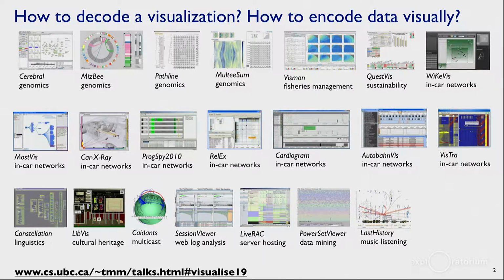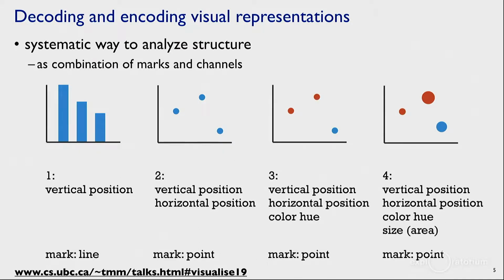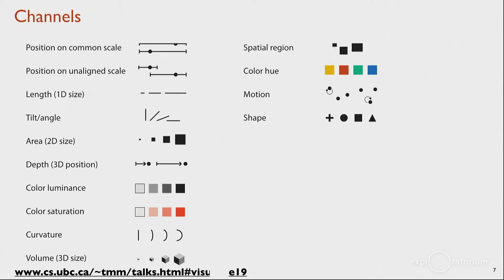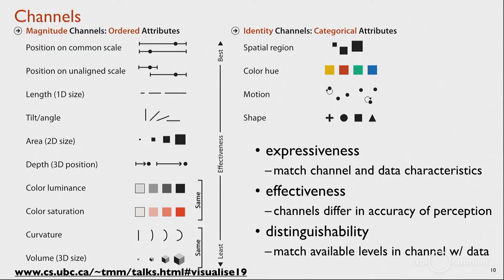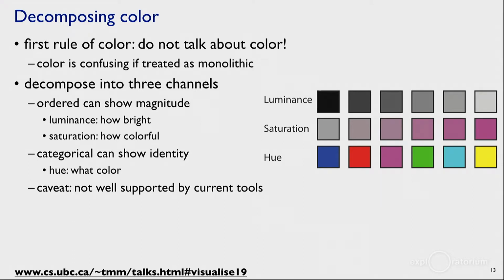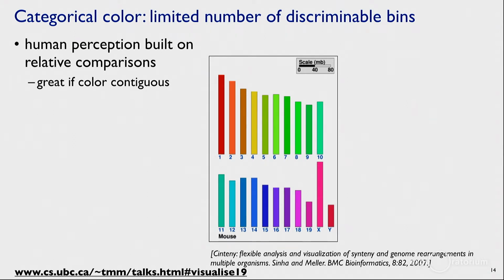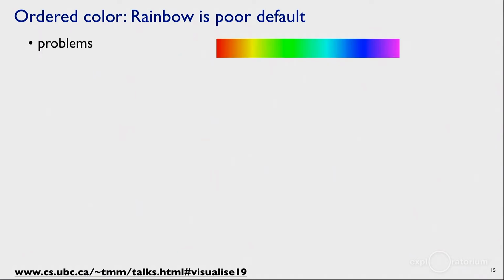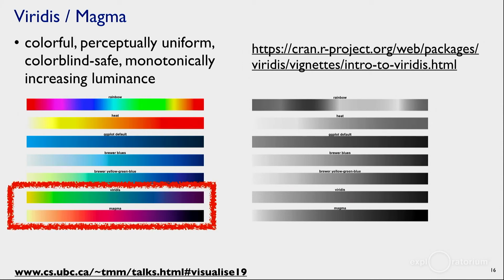VISUALISE SES 2 MUNZNER1